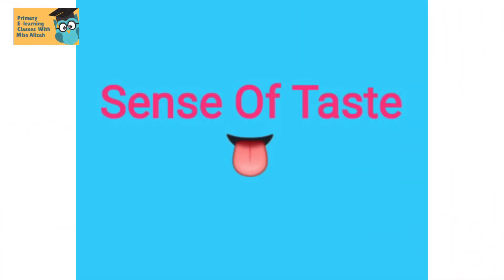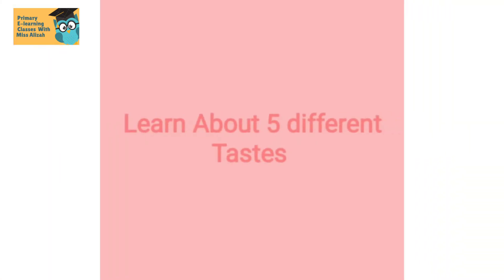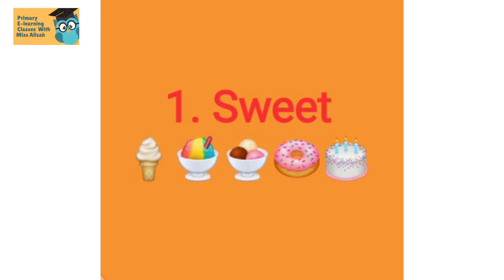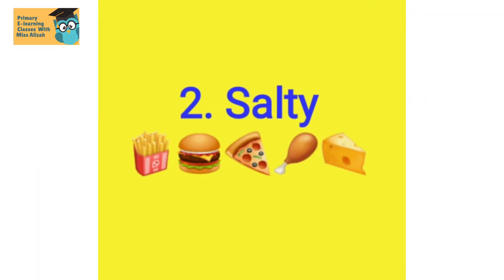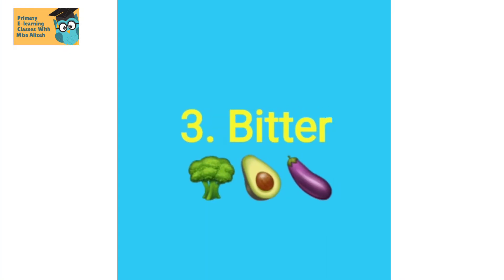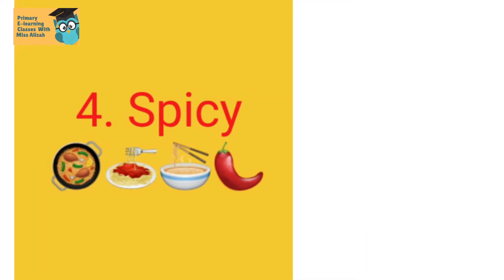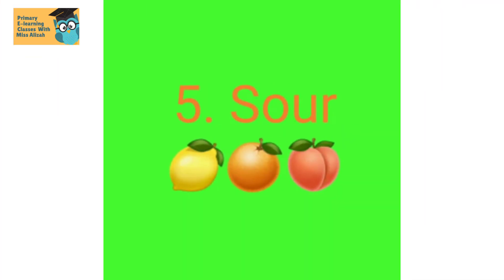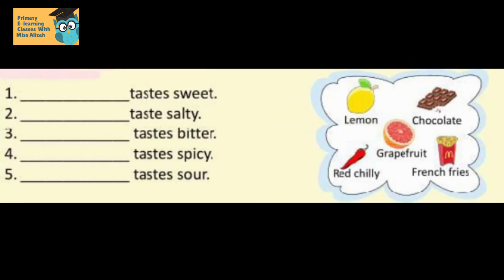Science: Sense Of Taste For Grade 1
Science

Grade 1

Topic: Sense of taste

Book: Uswa Pvt DAS